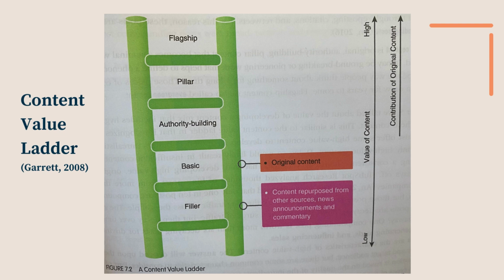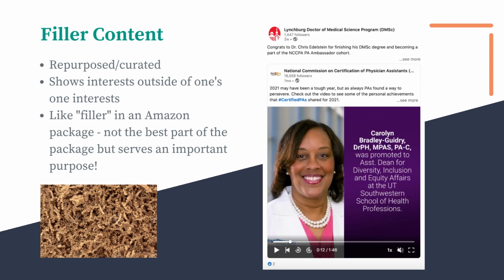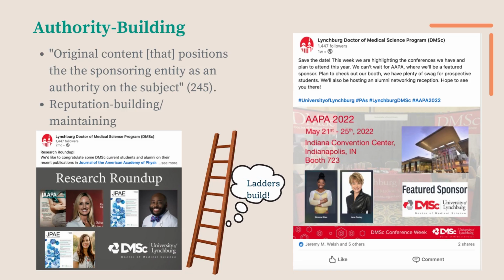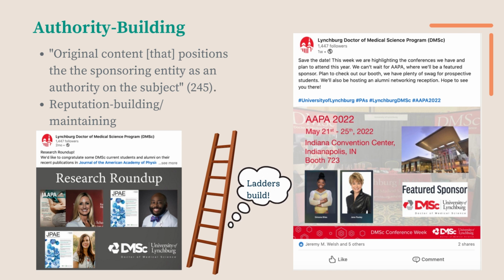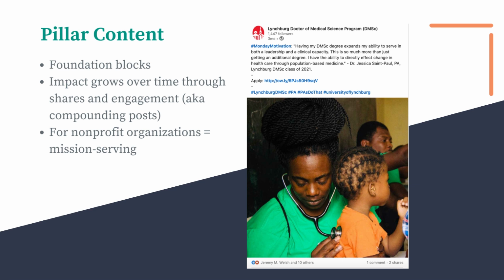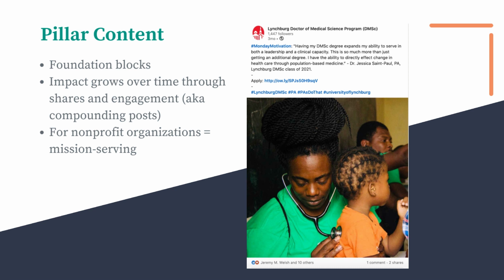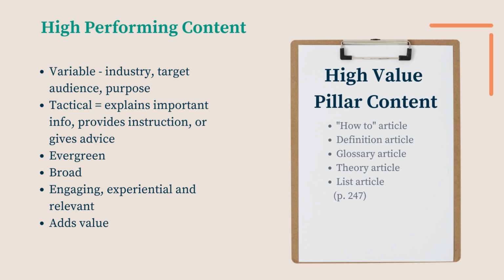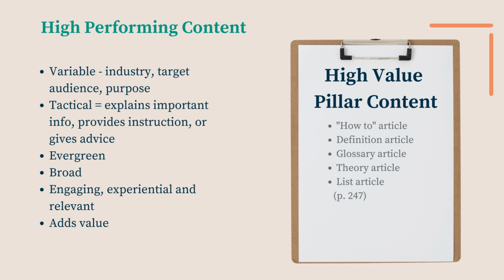Social Publishing The Content Value Ladder